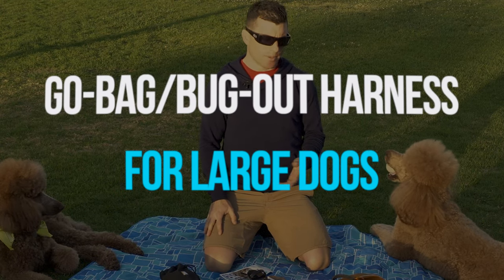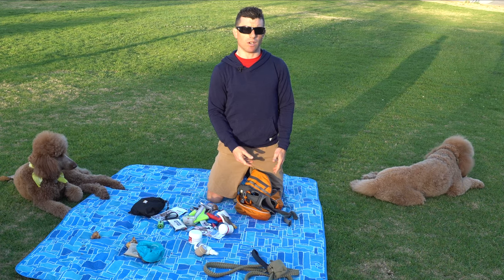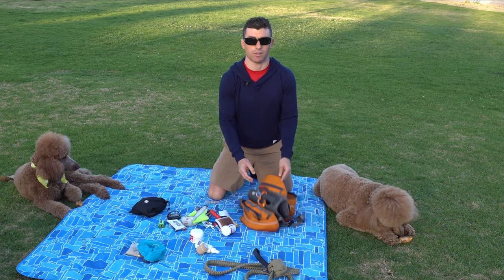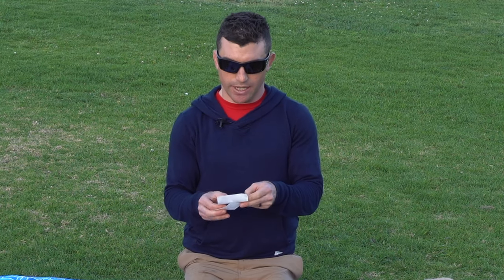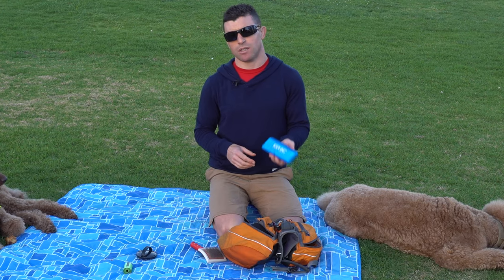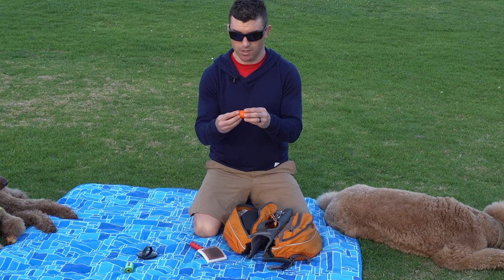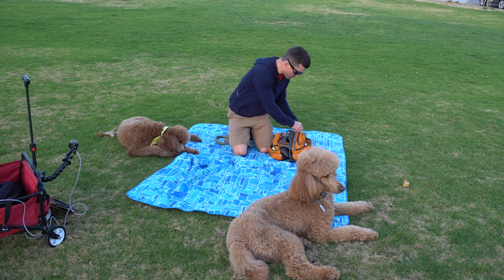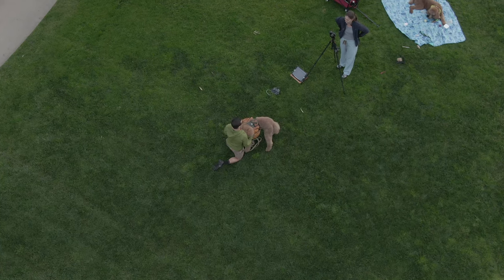Dog Go-Bag/Bug-Out Harness for Large Dogs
Do you have a dog? Do you have a bug-out bag for him or her?

You're not going to intentionally leave your dog behind if you need to evacuate. And you may not have the time to gather what you will need for your dog's eating, drinking, and first-aid needs.

I built this dog bug-out bag for my own two dogs for both expected and unexpected emergencies and disasters in which we might not know where we will need to go, just that we will need to go.

You may never need what's in this bag, however, you may end up using it much more than you think because it also functions as a perfect travel bag for pet-friendly vacations. Whenever we take a trip with Steve and Ned, I bring Steve's go-bag so I don't have to worry whether I remembered a leash, collar, water bowl, first-aid kit, treats, plus a lot more that I wouldn't have thought of until I realized I forgot it.

For a description and links to buy the items I think are crucial as well as the items I consider strongly recommended:

For dogs under 30 pounds or those unable to carry their own pack, I show a smaller sling pack option at the end of the video that could easily be carried by a human instead.